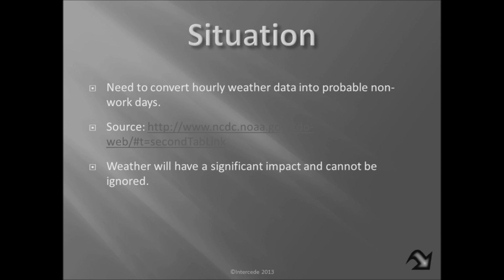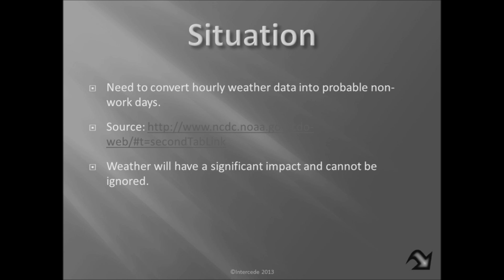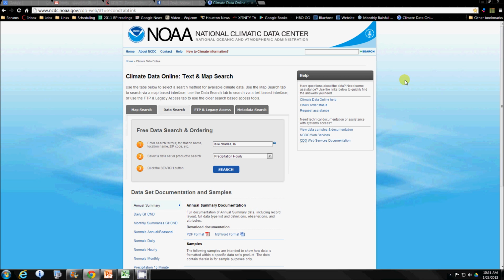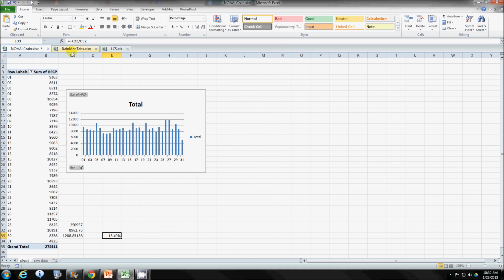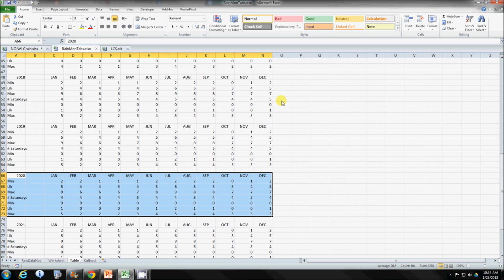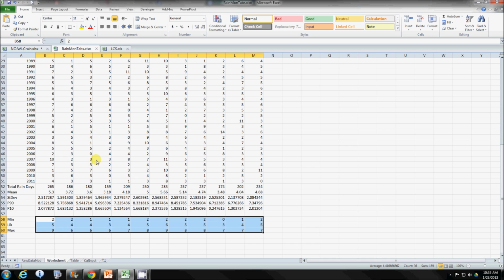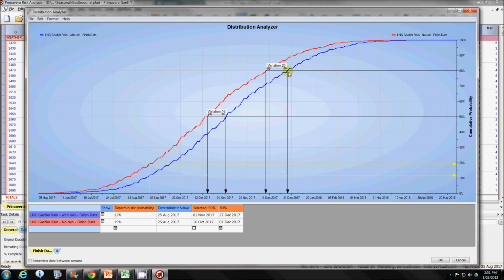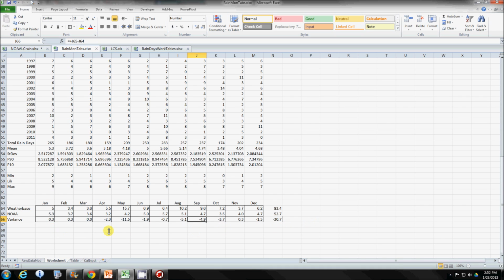Schedule Forecasting: Seasonal Weather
A more precise method to determine the weather calendar for seasonal weather.